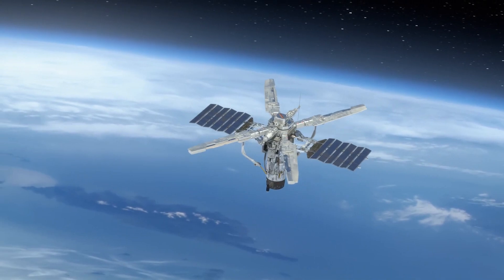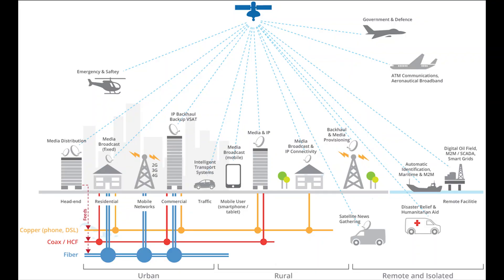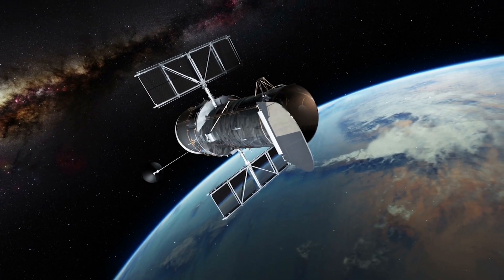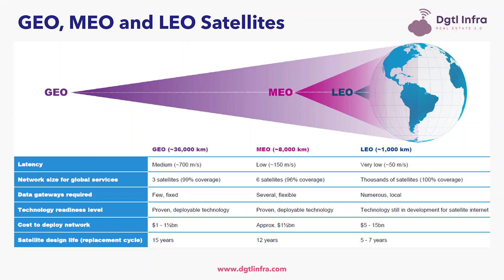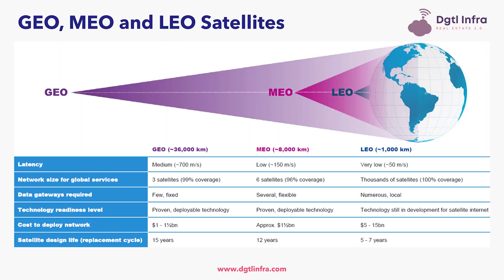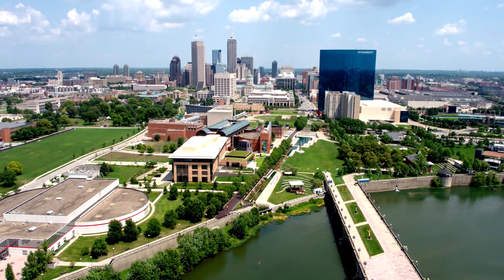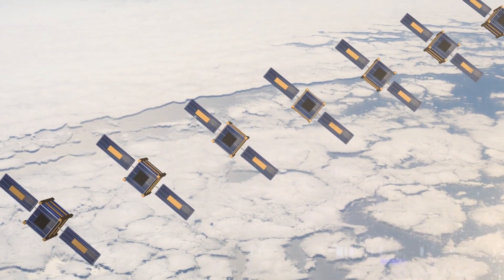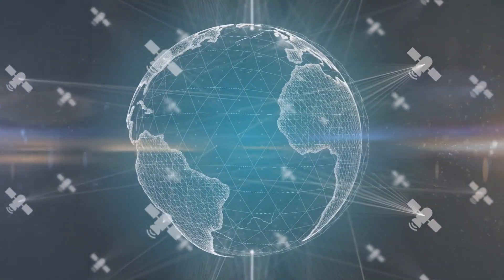Starlink, Project Kuiper & Satellite Broadband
Starlink and Project Kuiper are each investing over $10bn to satisfy the ambitions for space of billionaires Elon Musk and Jeff Bezos. ⚠️ Digital Infrastructure News 🚨 Read This Article

What is Digital Infrastructure (Dgtl Infra)?

Our Best Selling Products
💡 Towers Precedent M&A Transactions:

Hey everyone Adam Simmons here from Dgtl Infra, short for Digital Infrastructure. In part one of this two-part series we give you an overview of an overview of Starlink, detail on other providers like Amazon who are building a satellite-based broadband service and the key characteristics of GEO, MEO and LEO Satellites.

You will gain a better understanding about some of the fundamental shifts enabling satellite-based broadband to be deployed worldwide.

Starlink will provide high-speed, low-latency broadband connectivity across the globe for homes and businesses. This includes to locations where traditionally internet has been too expensive, unreliable, or entirely unavailable.